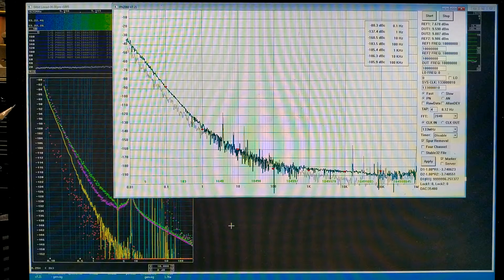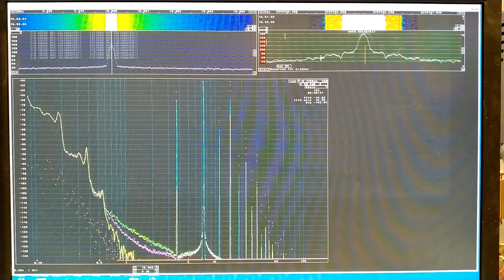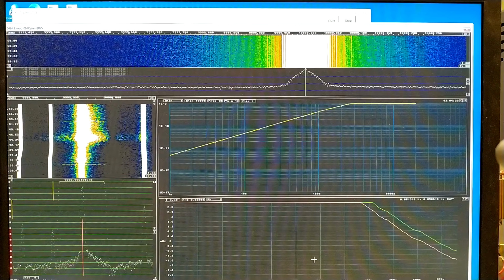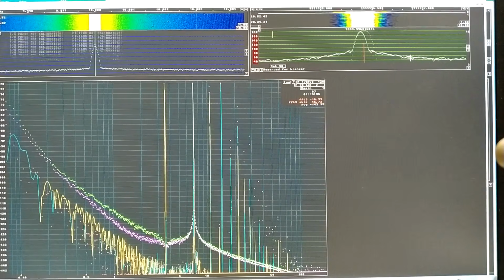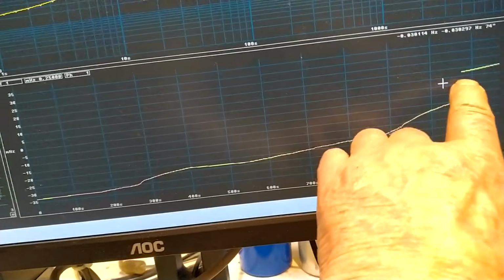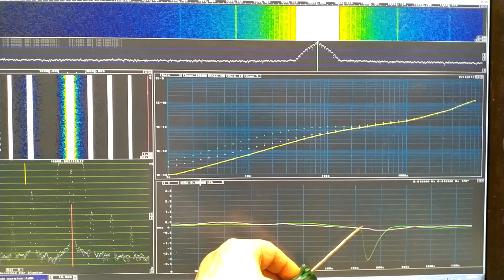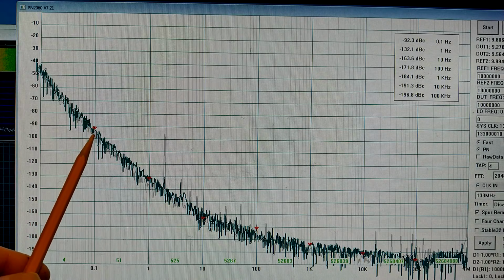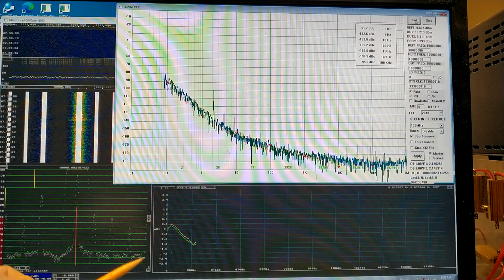nerds114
For nerds only! This is the 114th in a series of videos about sideband noise in oscillators, frequency multipliers, the components we use to build them as well as the tools used to measure sideband noise.
This video is about quartz crystals in parallel. It is a continuation of my videos nerds107 to nerds113.
The important finding in this video is that instabilities, phase noise 0.1 Hz from the carrier, are generated by turbulent airflow inside the box.
With a large box temperature differences inside the box have to be very small.